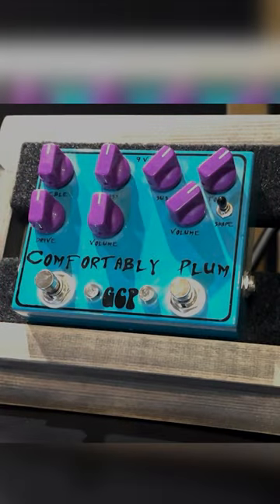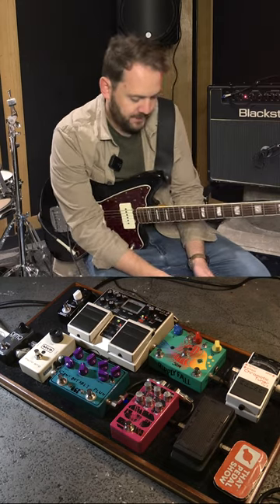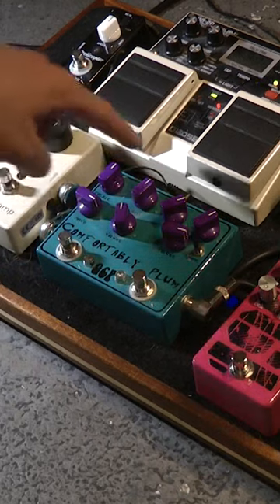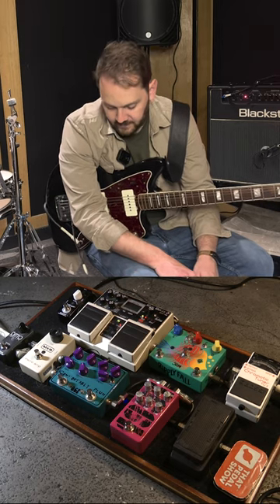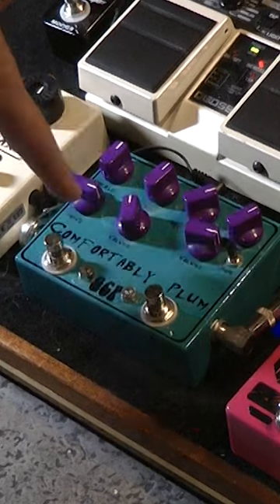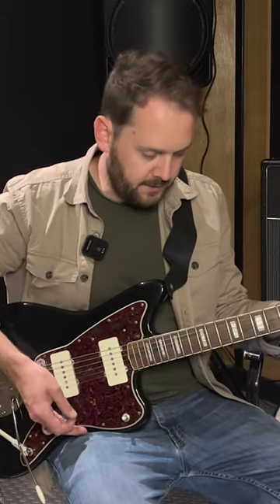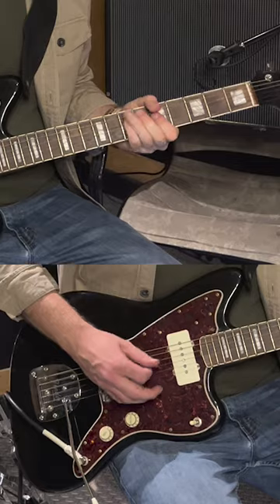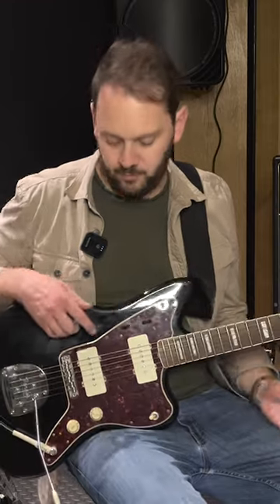David Gilmour tone? GCP Comfortably Plum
A short trailer for this week's video, a look at the Green Carrot Pedals Comfortably Plum